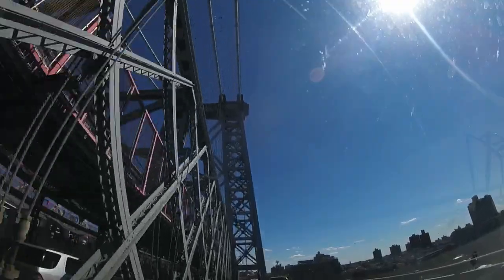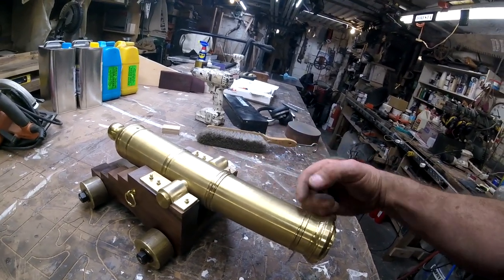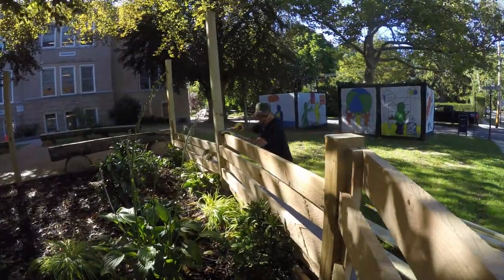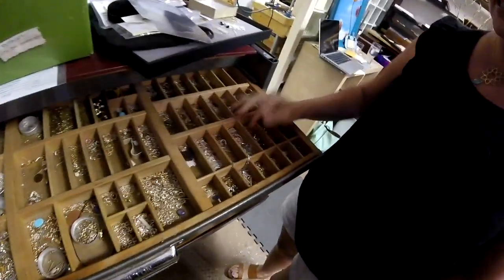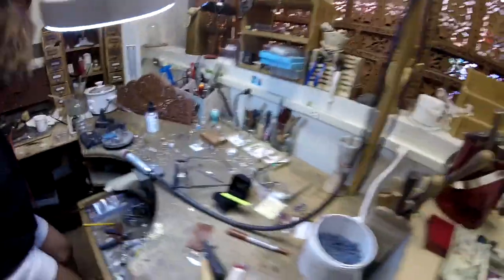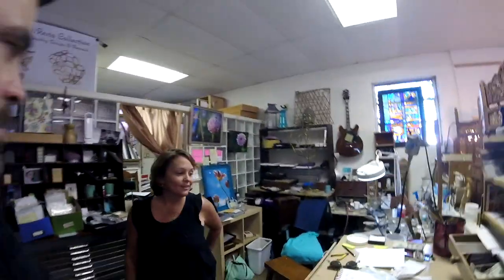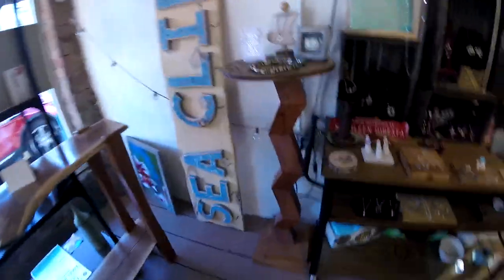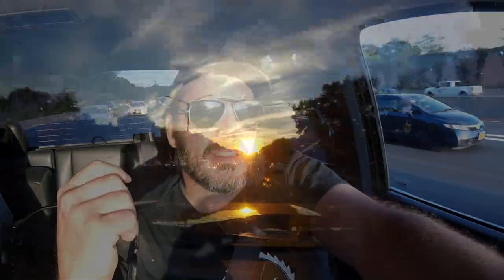✔ DiResta 1 Vlog Announcement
Here i made a test Vlog.. i will begin to try to make blogs more often... if people like them Than you

ill try to do one pre week!